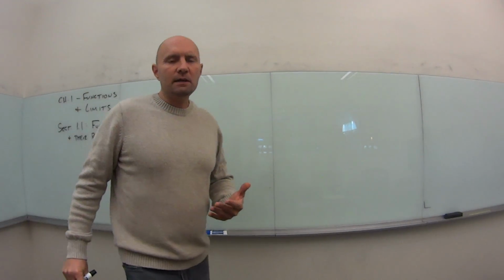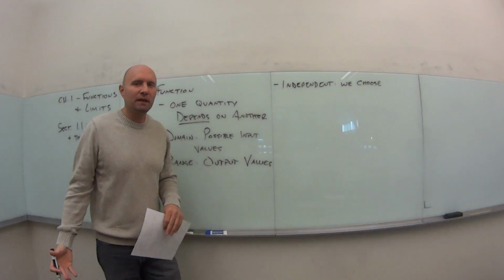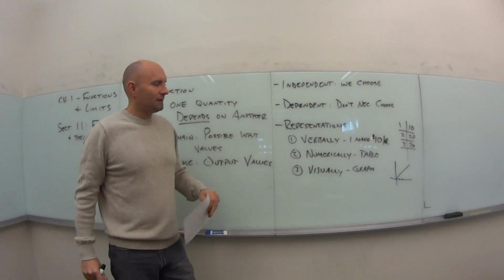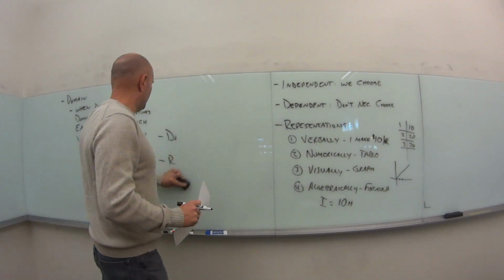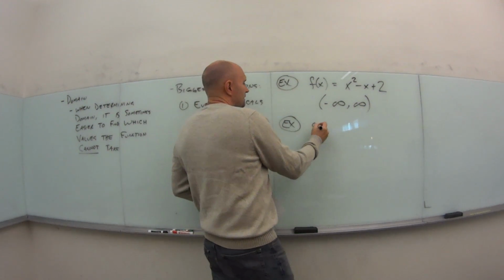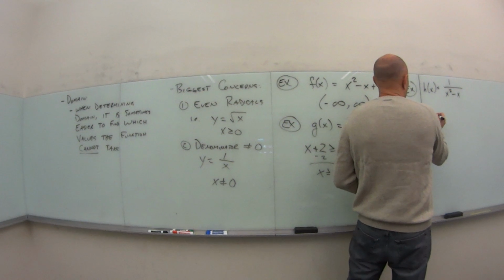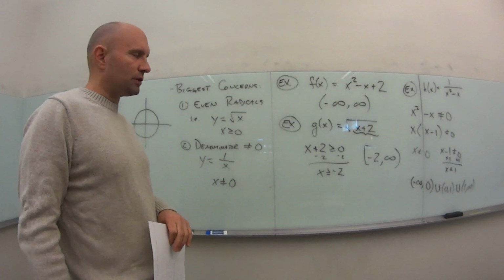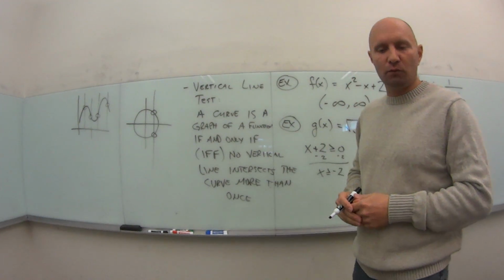181 Section 1.1 Video 1 of 2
Functions and their domains